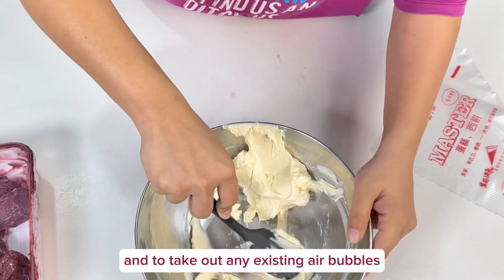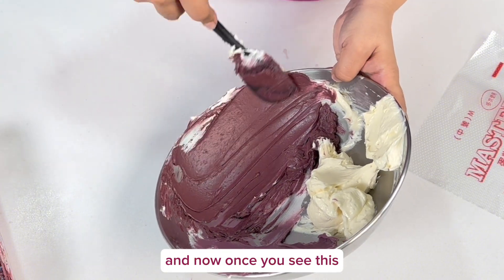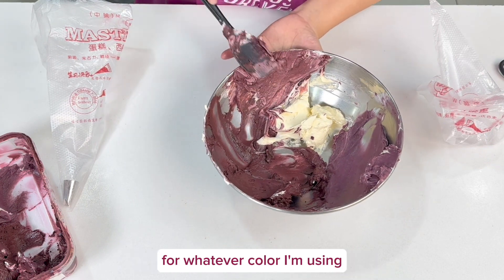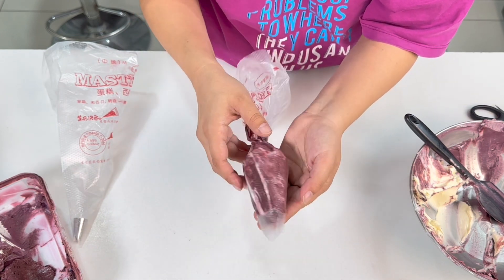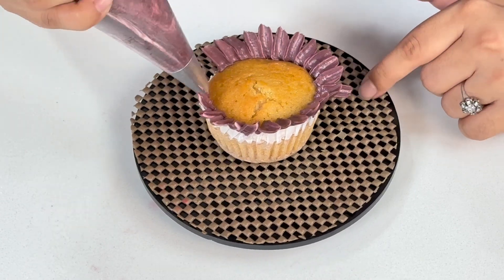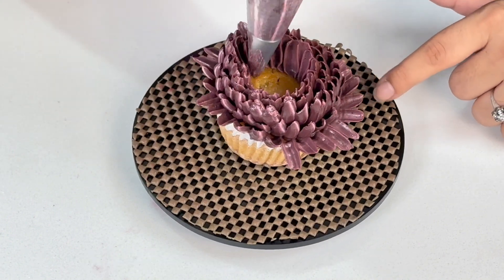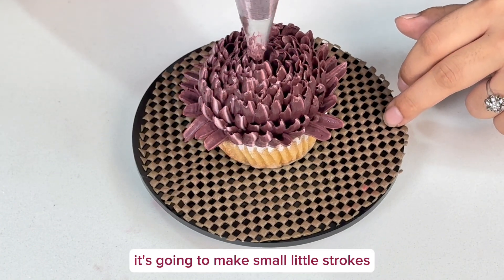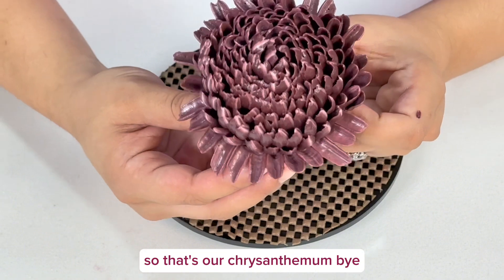How to prep piping bag for piping shaded flowers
"🌸 Master the Art of Piping a Chrysanthemum! 🌸 In today's tutorial, we're taking your piping skills to the next level. Learn how to fill a single piping bag with various shades for that gradient effect, and watch as we guide you through each meticulous step to pipe a stunning chrysanthemum, starting from the outer petals and working our way inwards. Your desserts will never be the same! 🍰✨ PipingSkills Chrysanthemum GradientEffect"